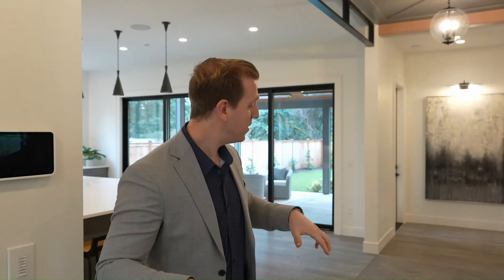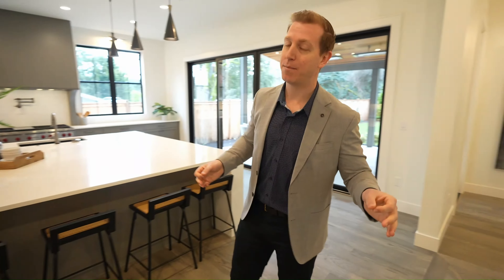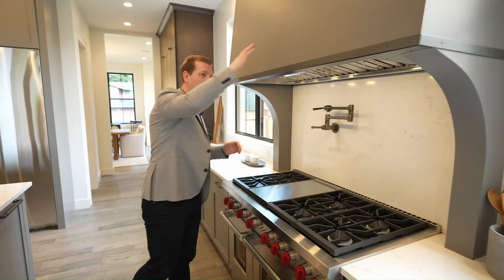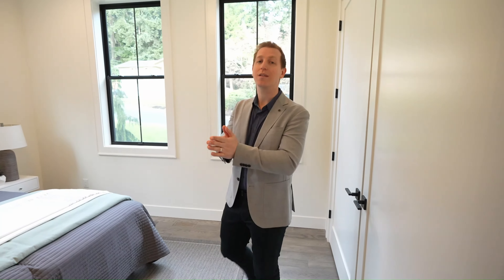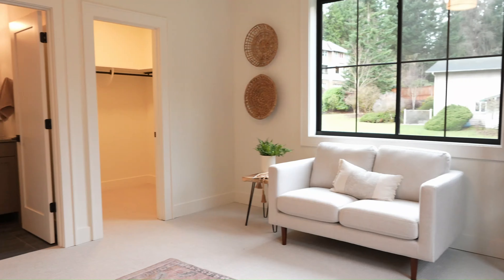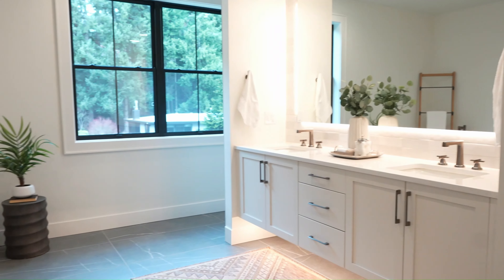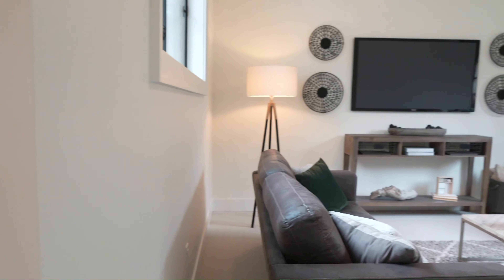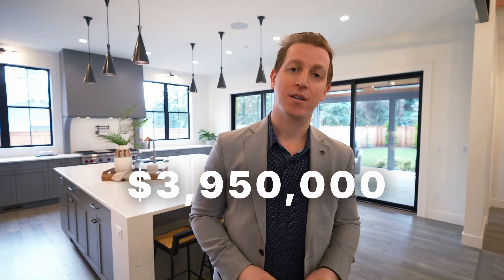TOUR INSIDE this $3,950,000 Contemporary Inspired Home in Bellevue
Welcome to my Pick of the Week! I'm Jacob Weaver, your guide to luxury living, and today we're taking you inside "The Estelle" by Straight Arrow Homes. Nestled in Bellevue, this exquisite residence blends impeccable design with high-end appliances and luxurious finishes, offering an unparalleled living experience.

Step into a world where style meets comfort, starting with a welcoming guest suite and a chef's dream kitchen equipped with Wolf & Subzero appliances on the main floor. Venture outside to the covered patio, complete with heaters, skylights, and speakers for year-round enjoyment.

The journey continues upstairs, where serene bedrooms await, including a sumptuous primary suite with a spa-like ensuite, promising a retreat filled with soft natural light.

"The Estelle" isn't just a house; it's a statement of belonging. With over 4,694 Sq. Ft. of stylish, comfortable, and warm living spaces, this home is a must-experience. Situated in a prime location close to Bellevue's amenities, it offers a 3-car garage and is listed at $3,950,000.

✦ Timestamps ✦
00:00 - Intro
00:27 - Main Entrance
01:01 - Living Room
02:02 - Kitchen & Outdoor Patio Area
04:31 - The Butler Pantry
04:51 - Formal Dinning Room
05:23 - Secondary Suite
06:12 - 1st Bedroom
06:54 - Primary Suite
08:12 - Primary Bathroom
09:12 - Bonus Bedroom
09:26 - Laundry Room
09:53 - 5th Bedroom
10:31 - About This Home
11:05 - Thank You!

We truly appreciate you taking the time to watch our video. Each action you take helps us grow and enables us to continue making more videos. Thank you for being a part of our journey!